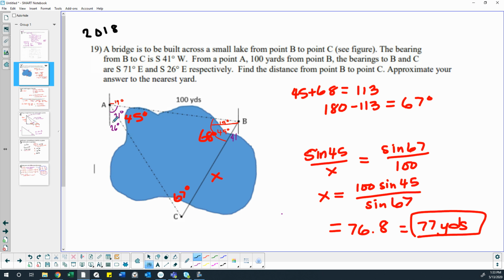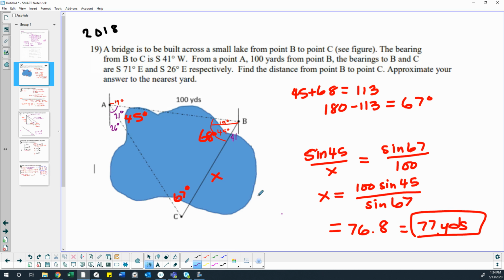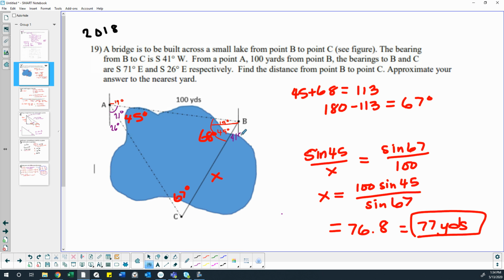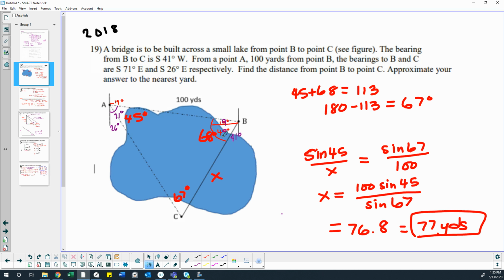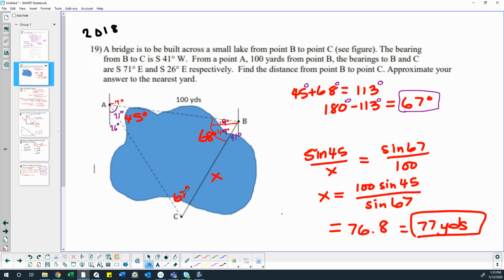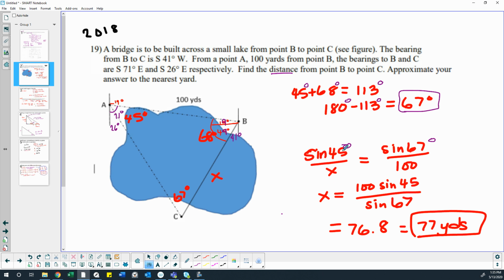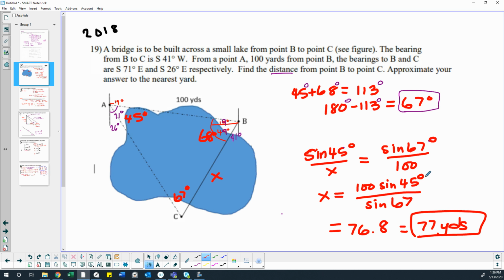Final f1028 problem 19 bearings law of sines